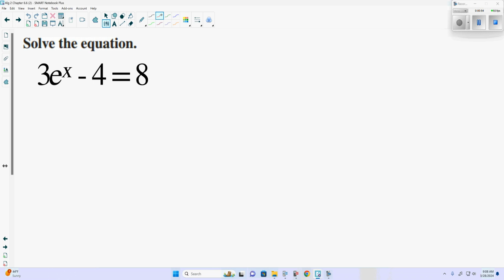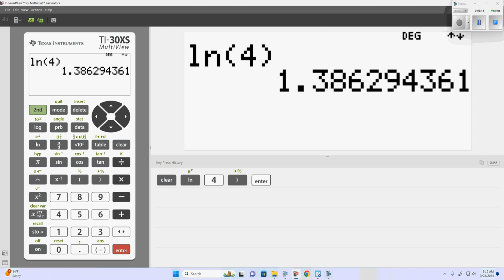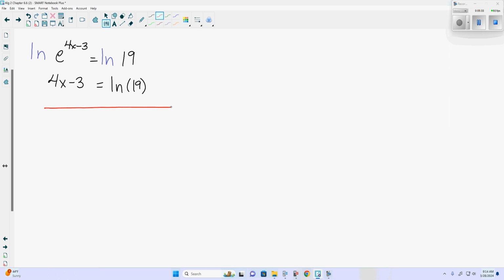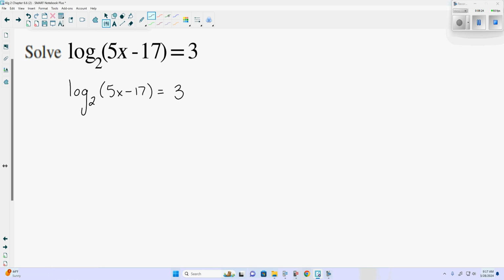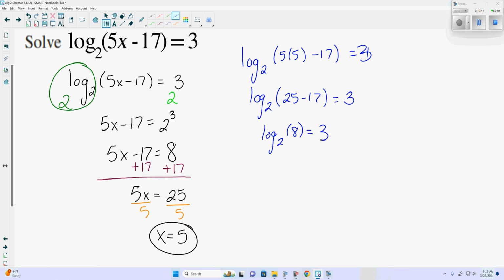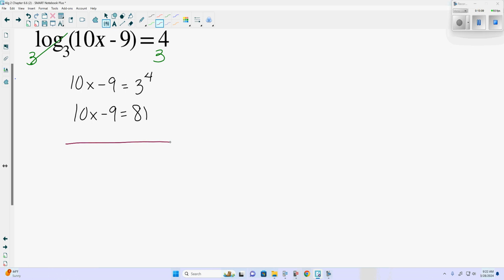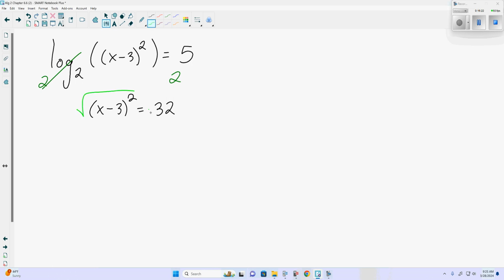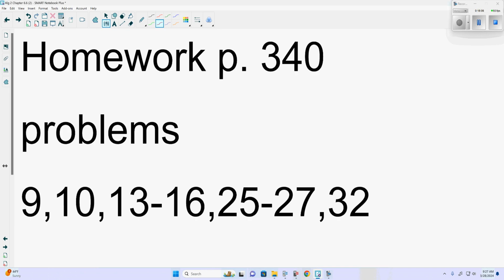Algebra 2 Chapter 6.6 (2b)